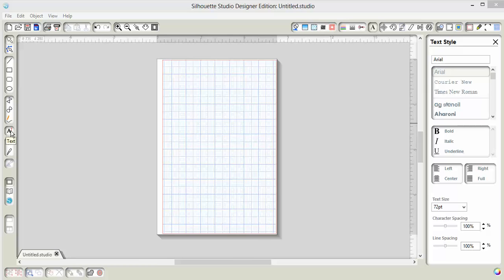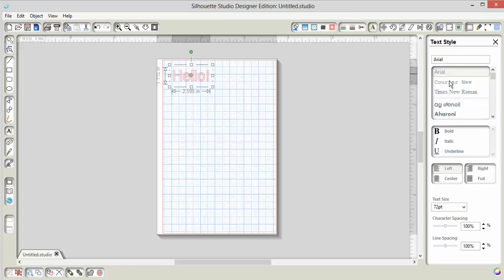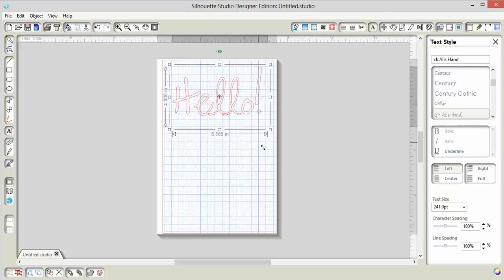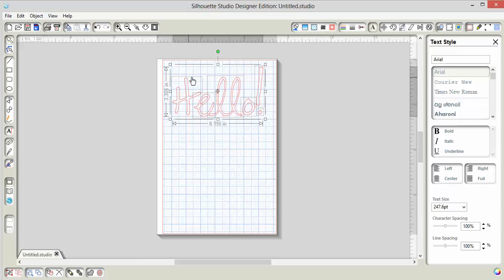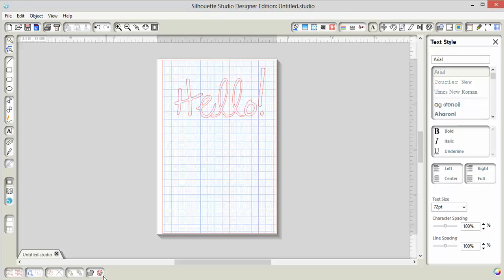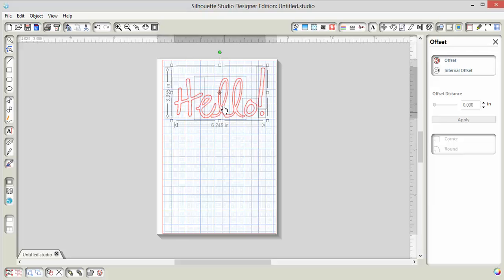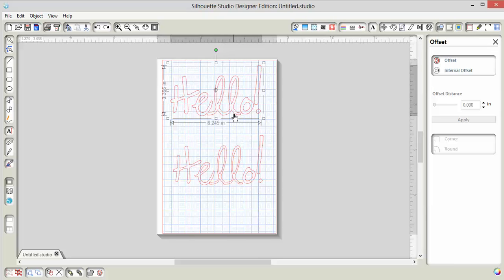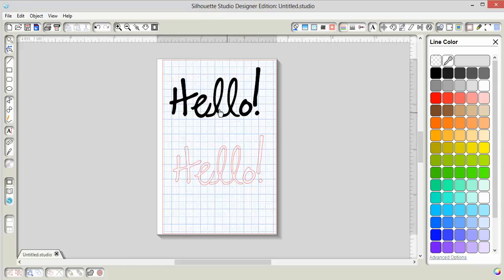Boho Willow Silhouette Tutorials - Working with Text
I started writing Silhouette tutorials on my blog and thought some video to go along with the written instructions might be more than helpful!